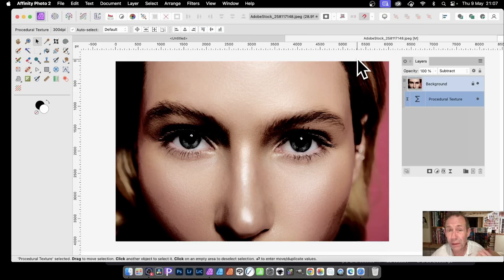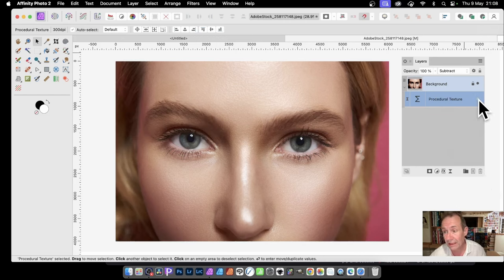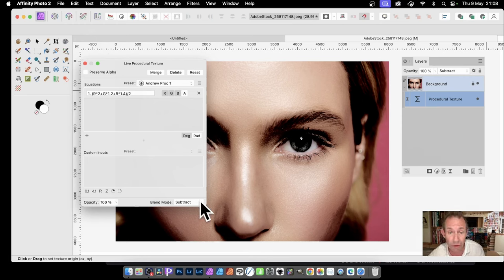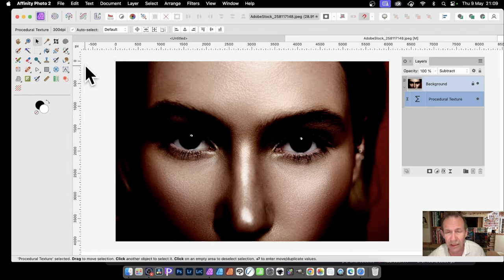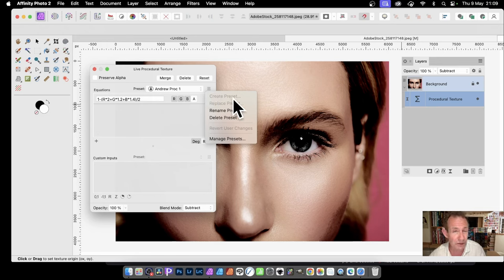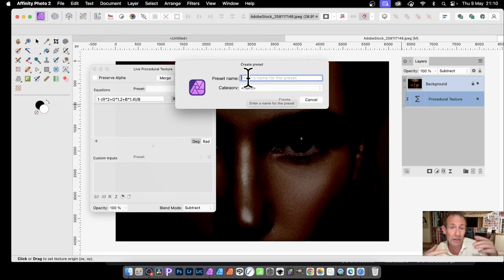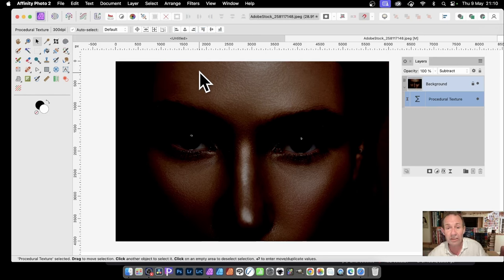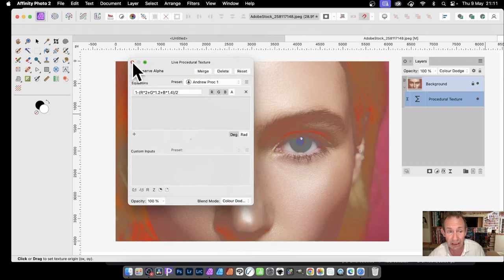Affinity Photo : Modify Live Filters Effects And Save Presets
How to modify live effects in Affinity Photo as well as save presets etc (procedural texture filter using the previous video)
0:00 - Start
0:43 - Modify
1:10 - Blending modes with live filters
2:15 - Presets